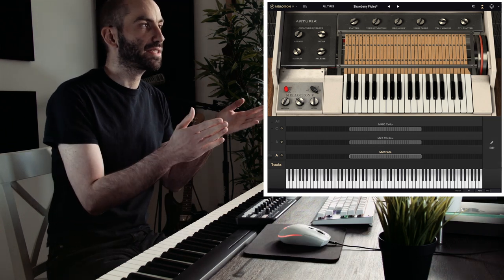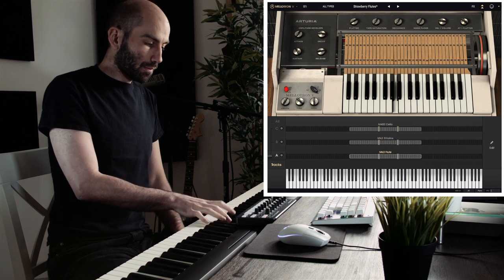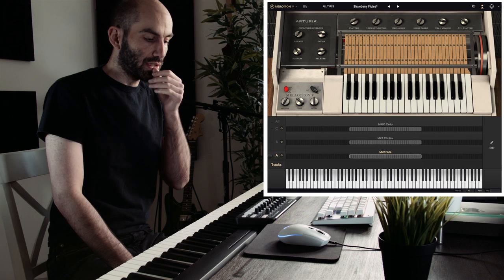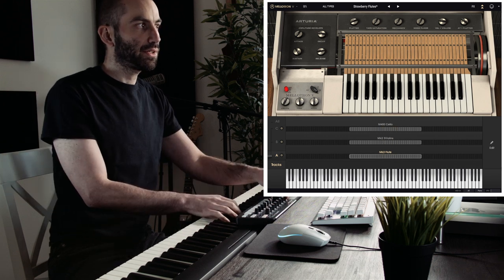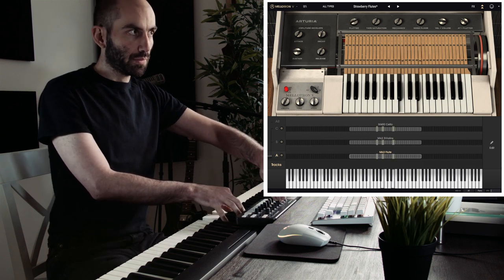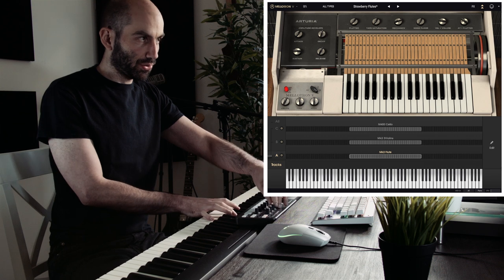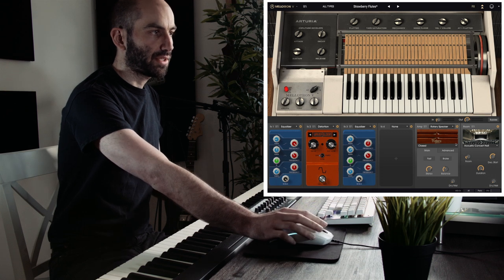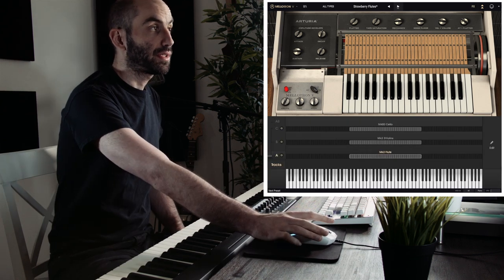Arturia Mellotron V Demo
I play through a few presets from Arturia's Mellotron V plugin. The Mellotron was a tape-based "sampler" made famous by The Beatles and other bands.

Keyboard used

My album "Sun" is now live!